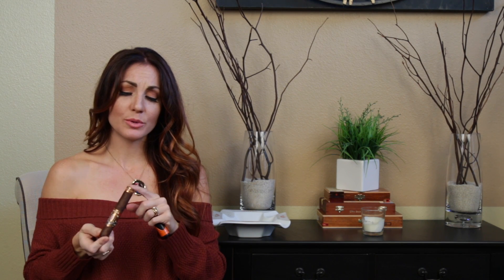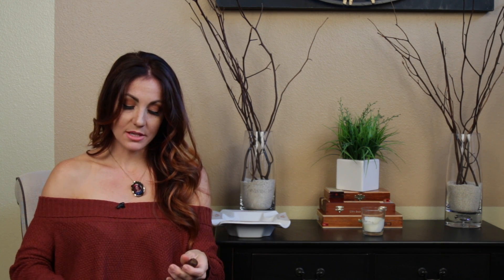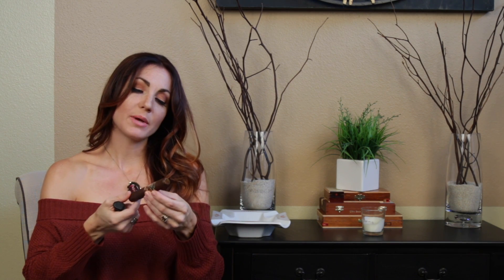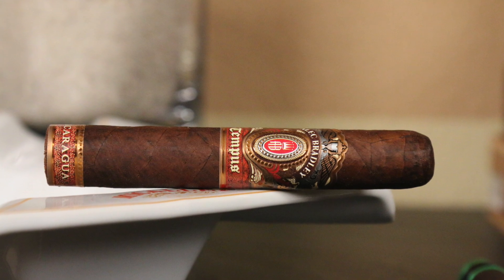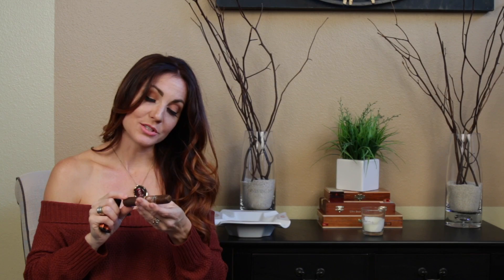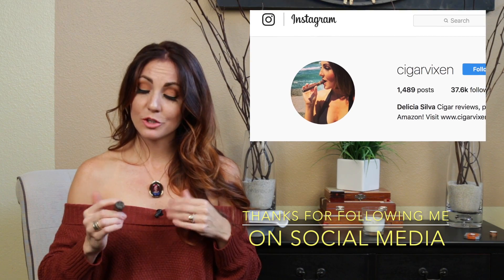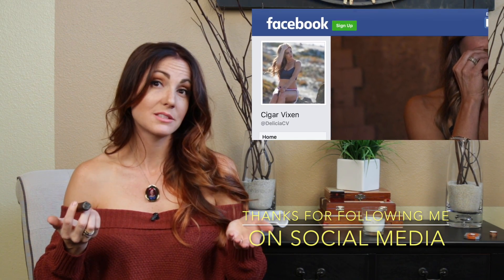Alec Bradley Tempus Nicaragua Cigar Review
Alec Bradley Tempus Nicaragua cigar review using all Nicaraguan tobacco.